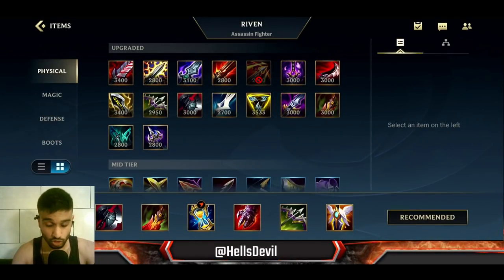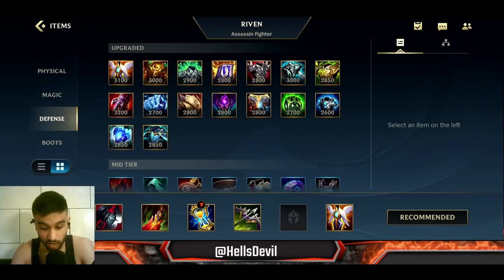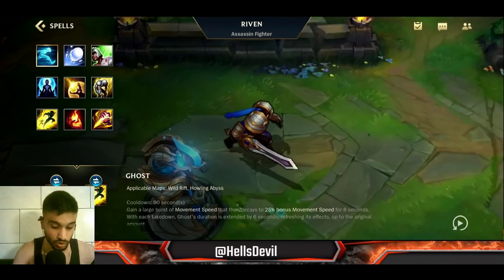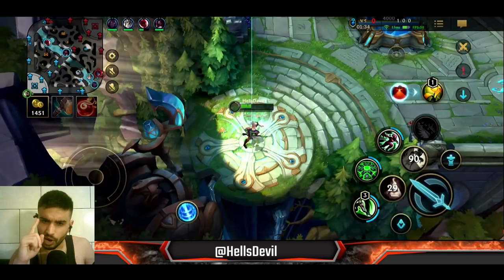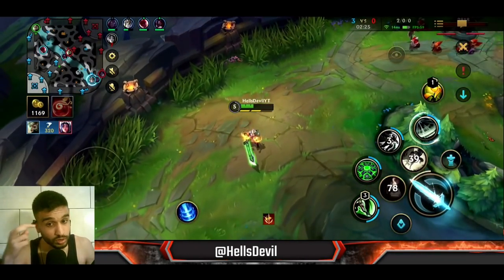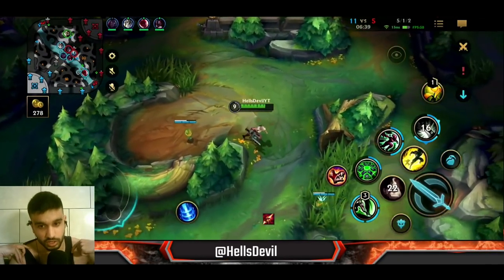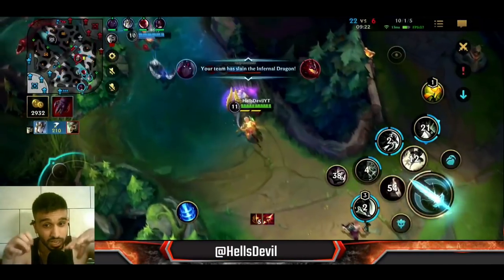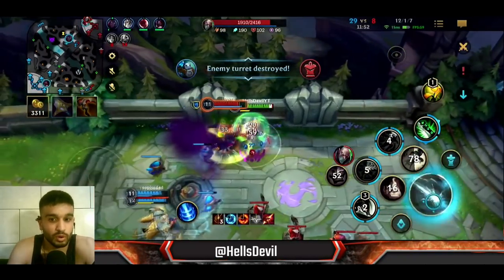WILD RIFT | DONT PLAY RIVEN WITHOUT THIS VIDEO! | Riven Gameplay | Guide & Build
Riven Wild Rift Gameplay and Tips & Tricks

Intro: 0:00
Build and Runes: 1:20
Riven Gameplay: 6:38

League Of Legends Wild Rift Riven Gameplay
Riven Wild Rift Gameplay and Guide